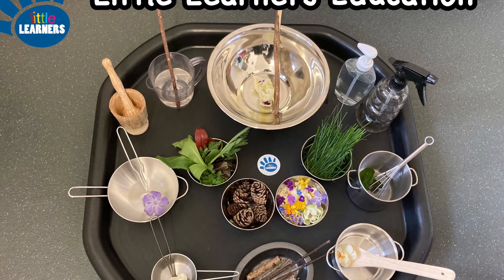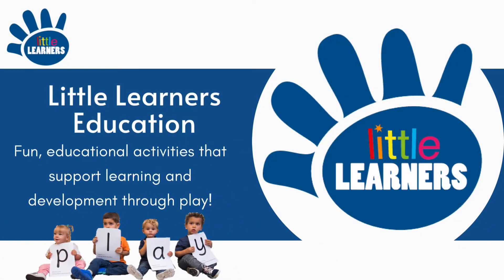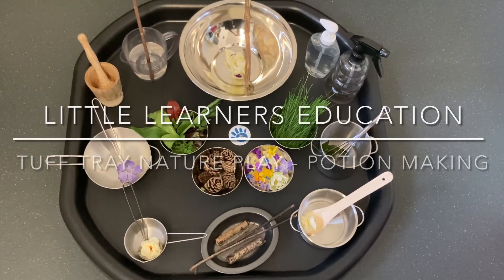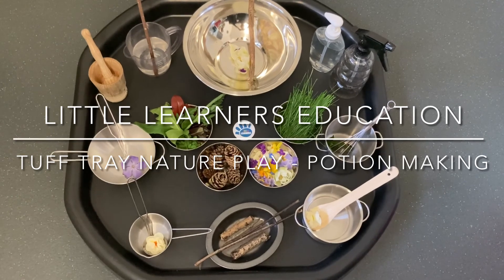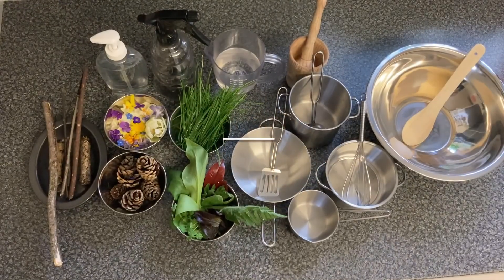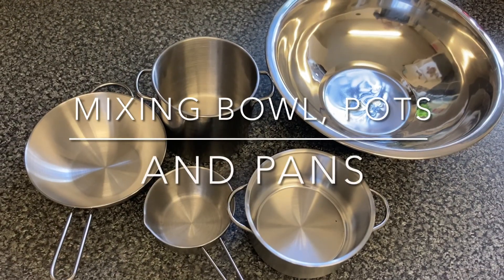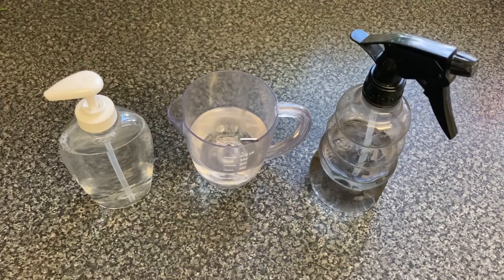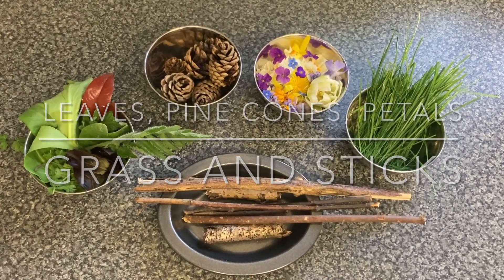Tuff Spot / Tray Activity for Toddlers & Pre-Schoolers Part 1 of 8 -Exploratory Nature Play- Potions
🌸 Tuff Spot / Tray Activity Ideas Part 1 of 8 - How to Develop Children’s Exploratory, Creativity & Problem Solving Skills Through Nature Play- Potions Making

Part 1 of 8:  Little Learners Education- Developing Skills with Nature Play

👦🏼 Creating Exploratory, Creativity & Problem Solving Opportunities At Home.

Hours of fun and easy to set up!

For this Tuff Tray activity we used:
- Petals
- Leaves
- Pinecones
- Sticks
- Spoon, ladle, whisk and spatula
- Bowls
- Pots and pans
- Empty soap dispenser filled with water
- Spray bottle filled with water
- Jug

📖 Set up
1. Search, collect and gather the ingredients and resources for the potion.
2. Create awe and wonder - place the items onto the tuff tray and explore them.
3. Name and talk about the items, encouraging descriptive vocabulary.

🧒🏻 Time to play!
1. Investigate- combine, mash, stir and shake the potion ingredients.
2. Senses- smell the aroma created by the potion ingredients.
3. Observe- the transformations in colour, form and scent.
4. Discuss and question - what is occurring.

👨‍👧‍👦Ideas to extended and continue the play:
Add measuring cylinders, beakers, coloured water, goggles, sequins and glitter to create science potions!

Please supervise your child at all times during the activity.

👧🏽 Little Learners Education provides daily home learning top tips and fun, educational activities that supports your toddler or preschooler’s learning and development, through play within your home!